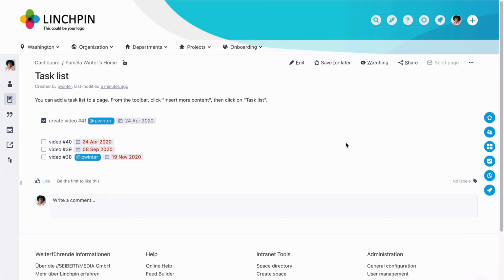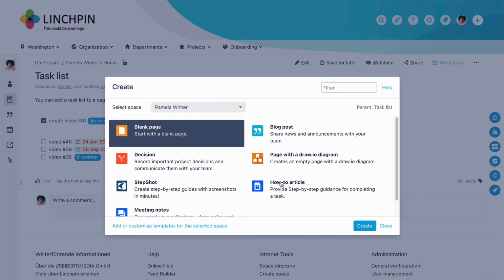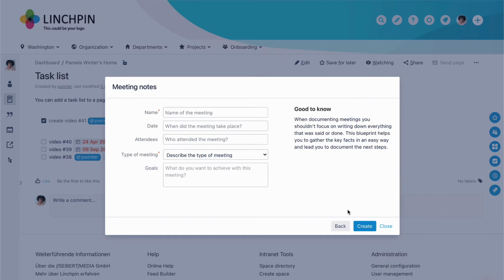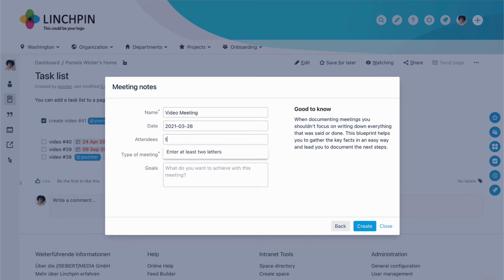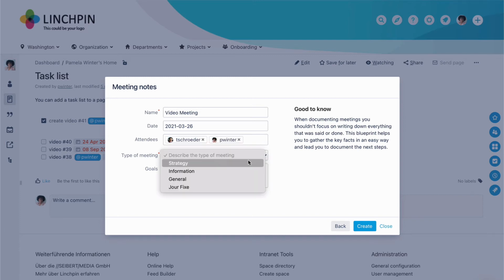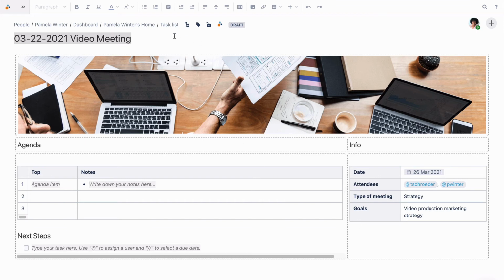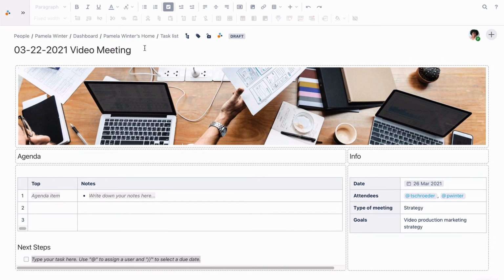Meeting Notes Blueprint - Learn Atlassian Confluence & Linchpin Intranet #107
Welcome to our free and informative guide to learning Linchpin from scratch for new users in small and simple steps.Here you will learn how to use the meeting notes blueprint.

//SEIBERT/MEDIA